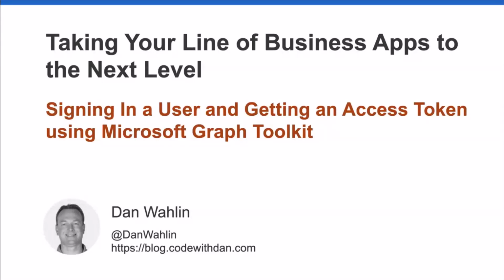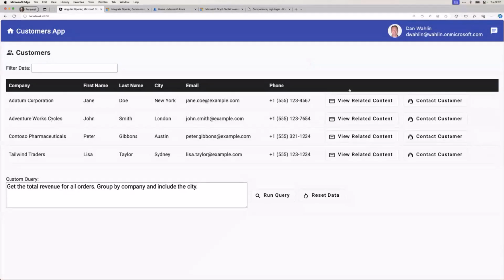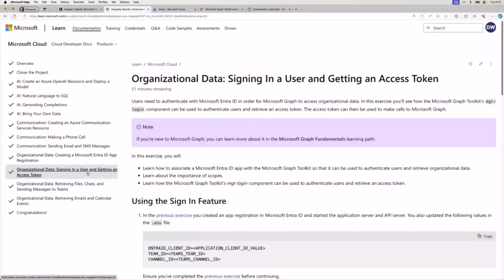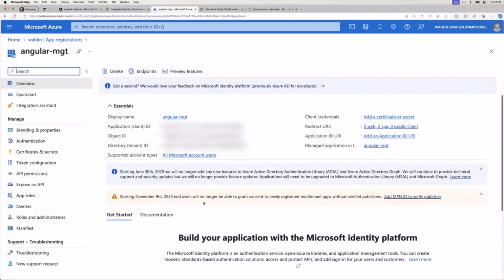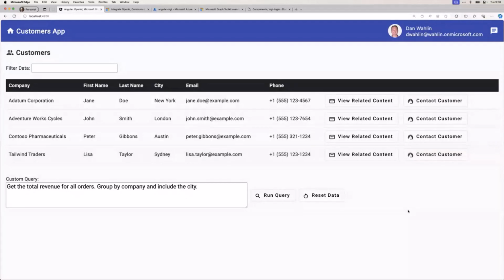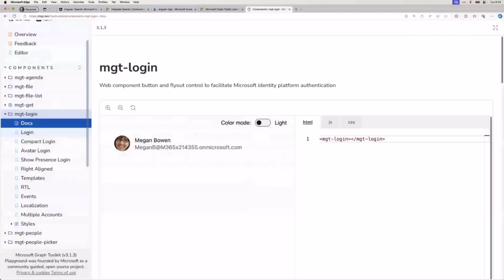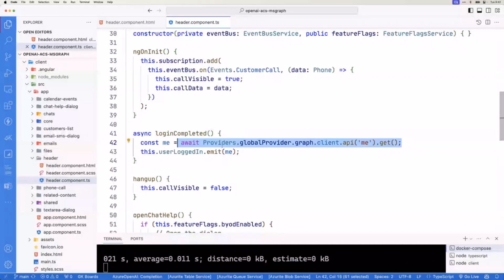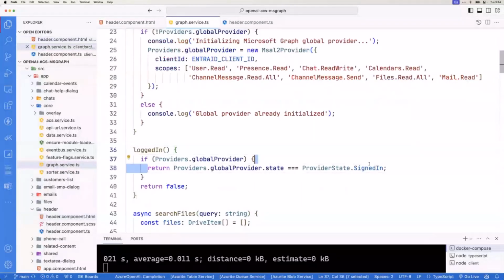Signing in and getting an access token for organizational data using Microsoft Graph Toolkit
📺 In this session, Dan Wahlin from Microsoft demonstrates how to sign in and get an access token for organizational data using the Microsoft Graph Toolkit. This presentation is essential for developers working with Microsoft Graph, providing key insights into authentication processes and data access.

This presentation was part of the Microsoft 365 & Power Platform weekly call on the 14th of November, 2023.

✨ Presenter
Dan Wahlin (Microsoft) | @DanWahlin

- Integrating OpenAI, Communication, and Organizational Data into Line of Business Apps